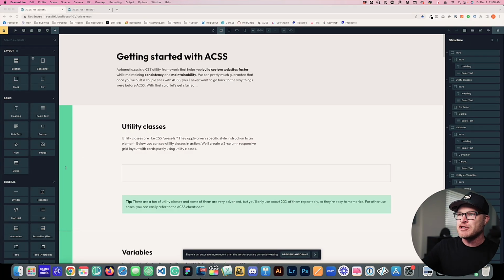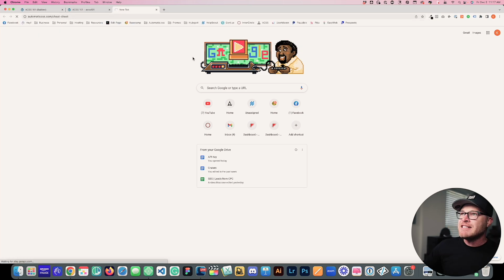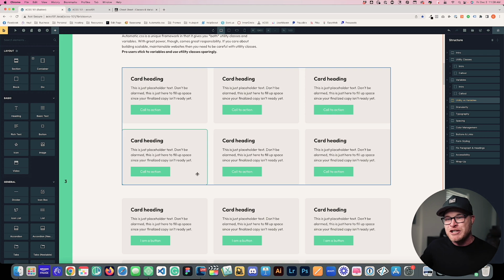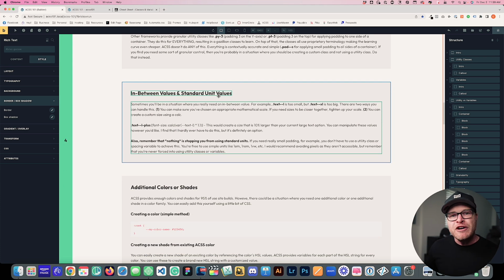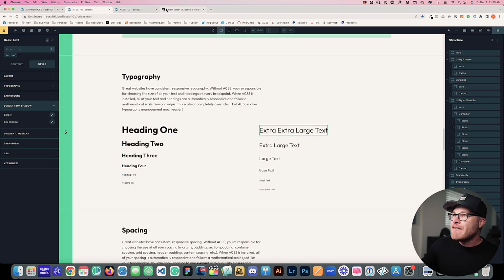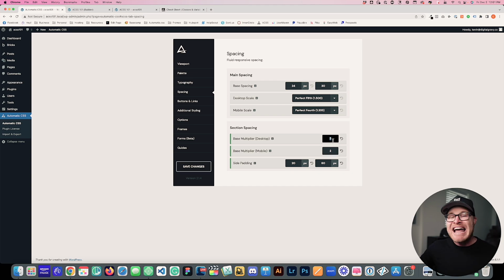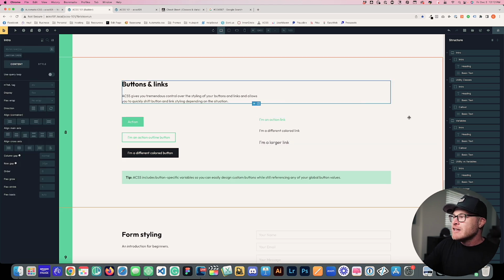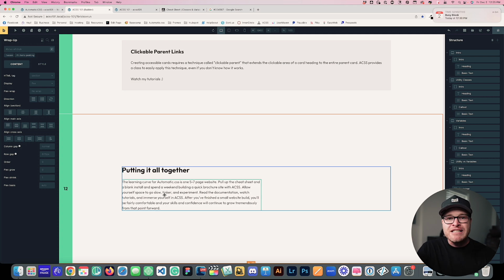Getting Started With AutomaticCSS (ACSS) - Official Intro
Are you new to ACSS? Are you a beginner when it comes to CSS utility frameworks in general?

No worries! While ACSS may feel intimidating at first, this video will help you understand the basic concepts and features and give you enough confidence to start building your first site with ACSS.

After all, building a real page or a real site with ACSS is the best way to learn. You just have to make sure you give yourself time and patience and allow yourself space to play around with different aspects of the framework.

We also have a dedicated support community and support staff waiting to jump in and help you with anything you get stuck on, so don't hesitate to reach out. We want to help you learn to build sites according to best practices while leveraging the best CSS framework available!

0:00 Intro
01:20 Utility Classes
13:53 Variables
21:27 Utility Class vs Variables
27:20 Granularity & Zero Limitations
37:40 Typography
48:13 Spacing
57:36 Color Management
01:01:10 Buttons & Links
01:06:55 Form Styling
01:09:12 Fix Paragraph & Heading Spacing
01:11:04 Accessibility Features
01:14:45 Wrap-Up

Want more helpful dev tutorials and agency-related trainings? Check out Kevin's channel @Gearyco